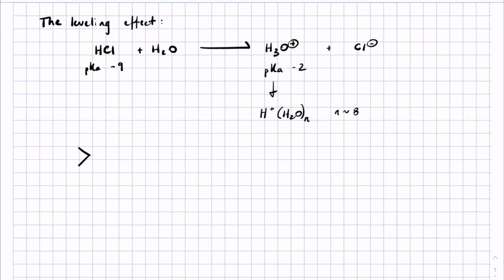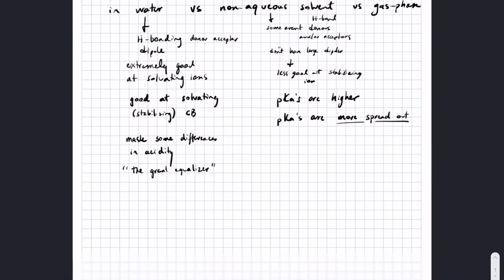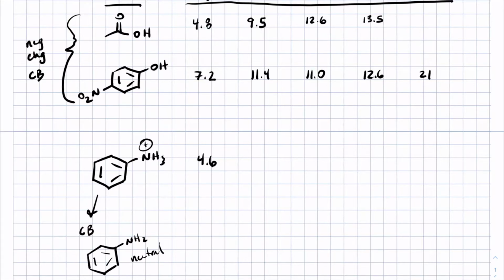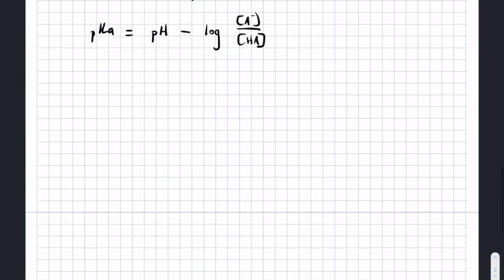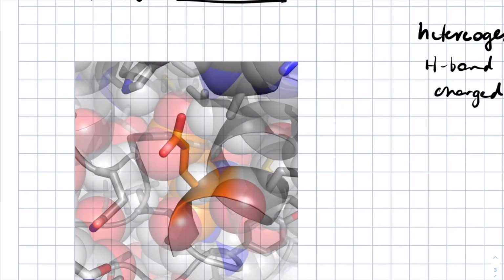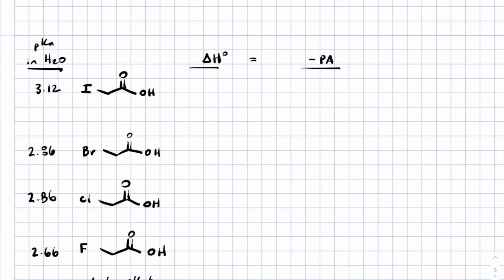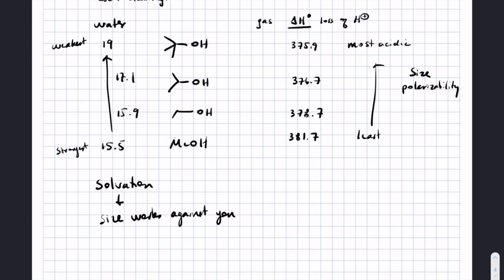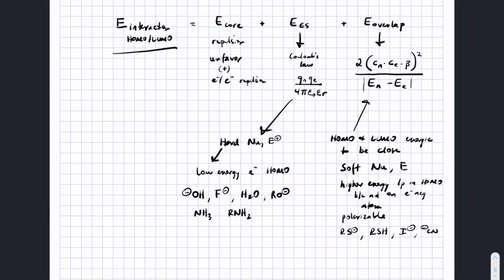F2020 552 Lecture 22 (Chapter 5, Part 1) Oct 21, 2020